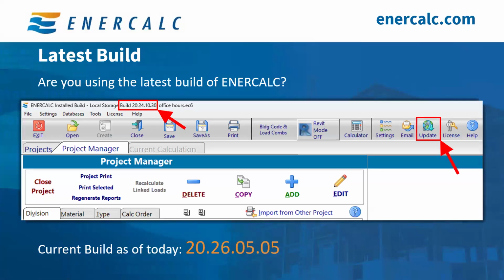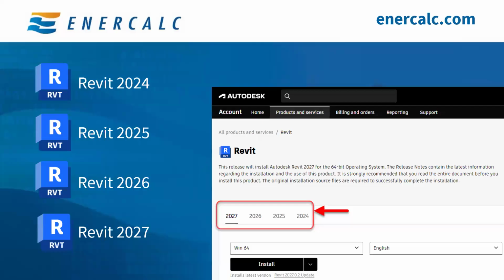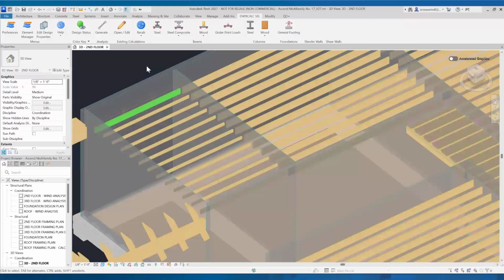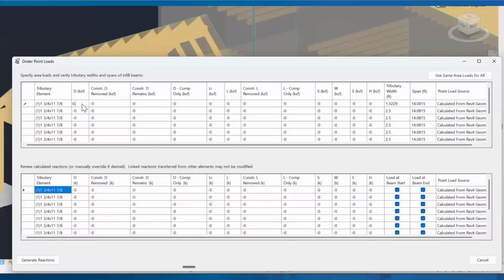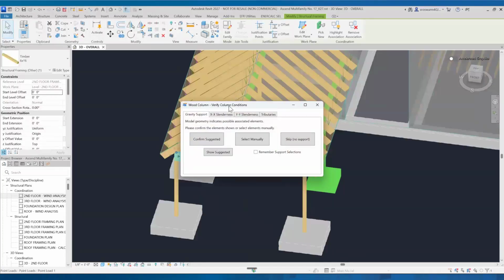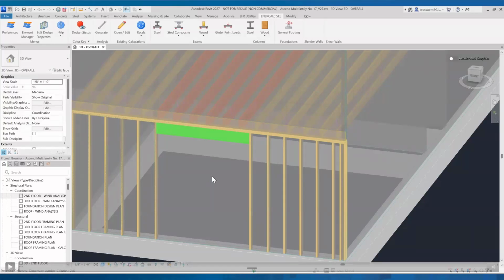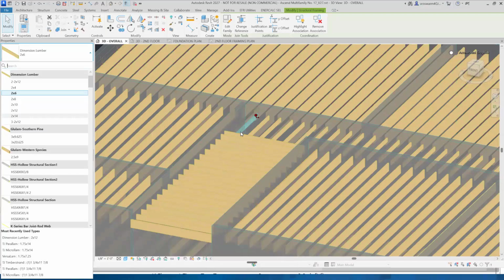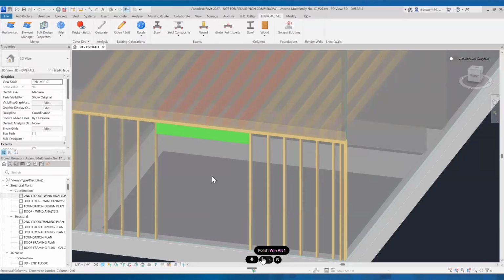ENERCALC Office Hours: June 10, 2026: ENERCALC for Revit - Wood Buildings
ENERCALC Office Hours: June 10, 2026

ENERCALC for Revit: Wood Buildings

WHAT are ENERCALC Office Hours?

*Live Demos: See our senior structural engineers in action, highlighting a new theme and concept each session.
*This Session's Theme: ENERCALC for Revit: Wood Buildings
*Latest Updates: Discover what's new and upcoming in ENERCALC.
*Q&A Sessions: Have your questions answered live. Whether you're curious about how to use a specific design module, have questions about its engineering capabilities, or would like to learn how you can optimize your workflow, we're here to help.

To learn more about ENERCALC Office Hours and sign up for the newsletter, head to our